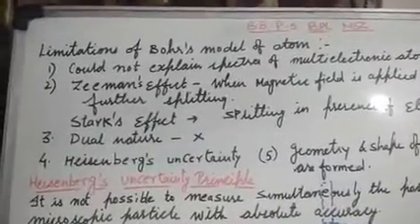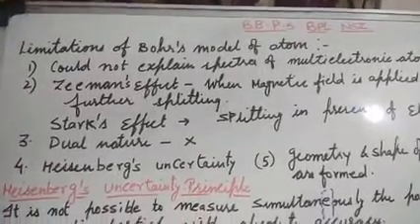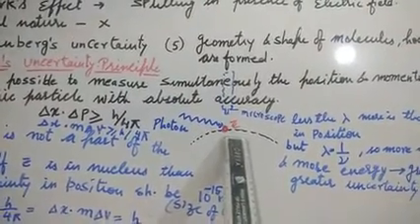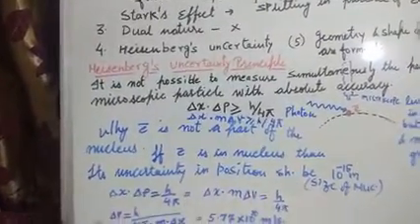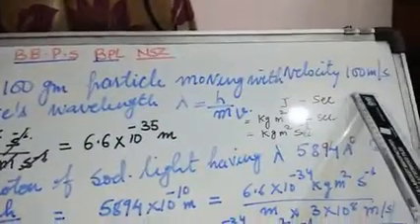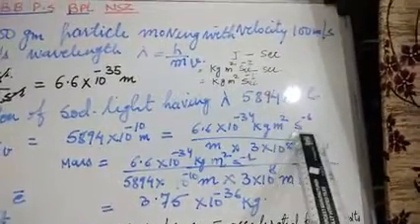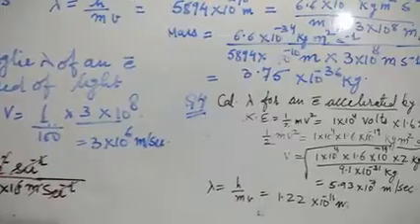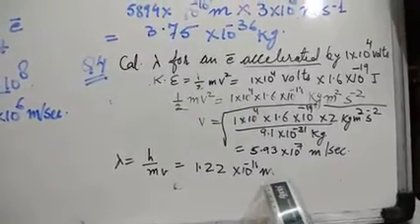Limitations of Bohr's atomic model